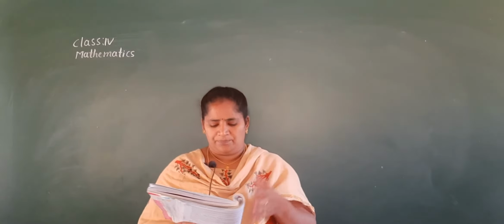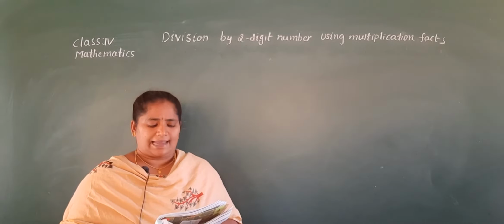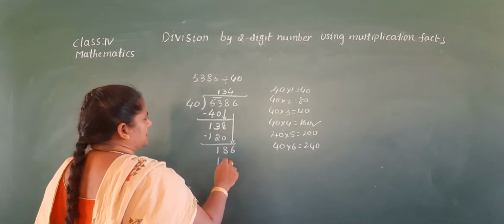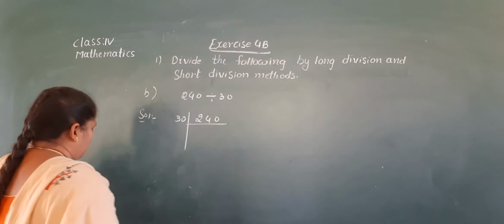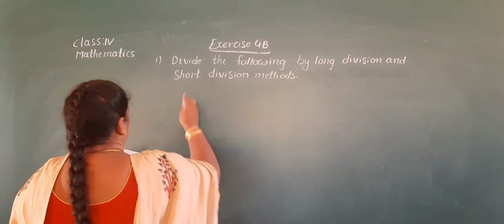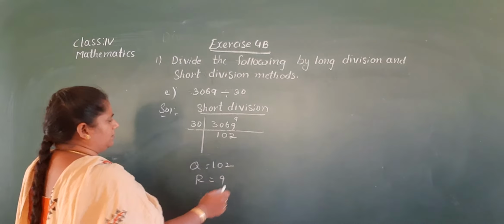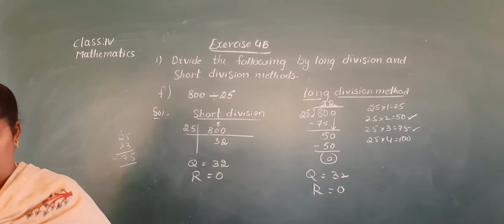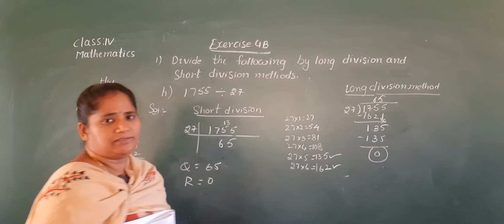4th Class Math 11 08 21